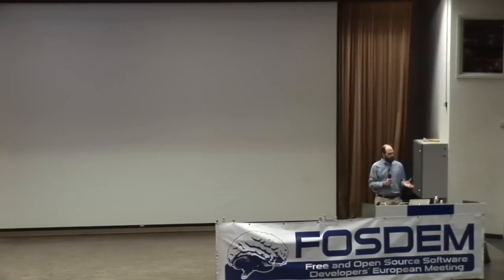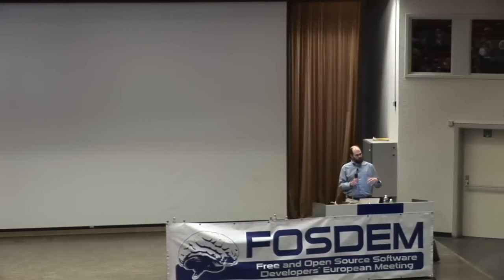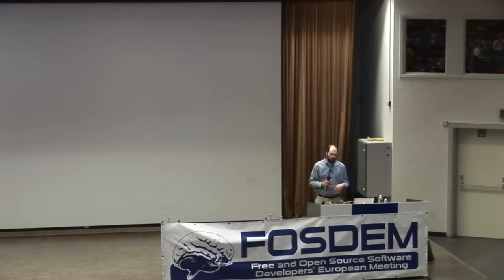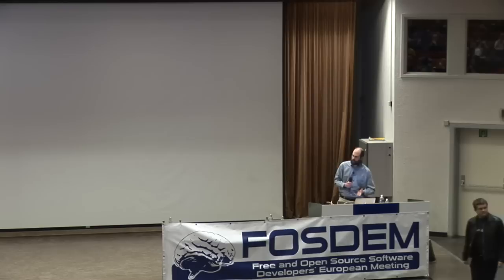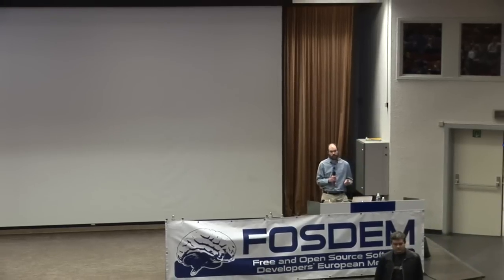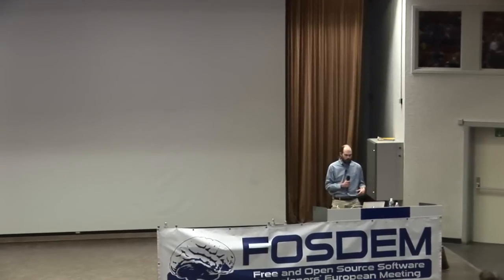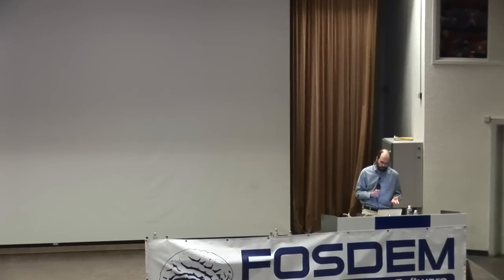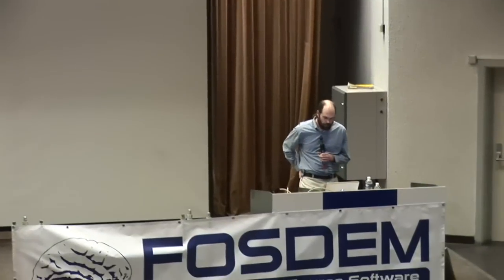Promoting Open Source Methods at a Large Company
By Brooks Davis

This talk will cover Aerosource, our project to bring open source development tools and methods to internal developers.

At the Aerospace corporation our approximately 2500 engineers developer a lot of software in the course of doing their jobs. This talk will cover Aerosource, our project to bring open source development tools and methods to internal developers. Aerosource is a project hosting environment built on open source tools including Apache, FreeBSD, PostgreSQL, Python, and Trac. We will share our experiences and successes at promoting open source methods in a traditionally closed environment.